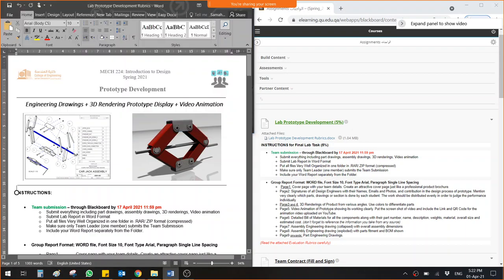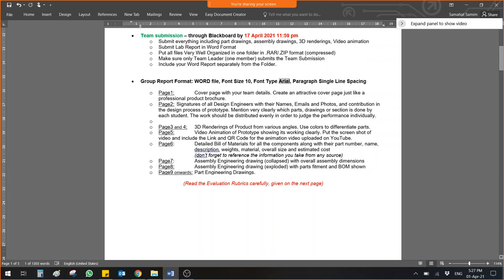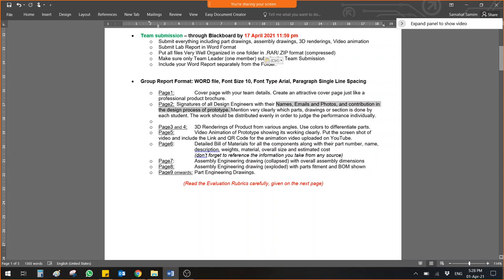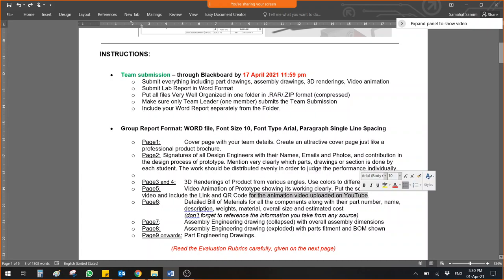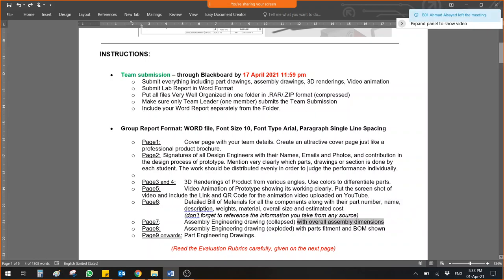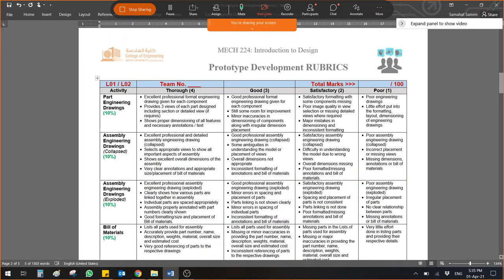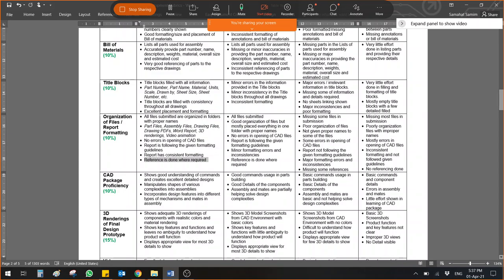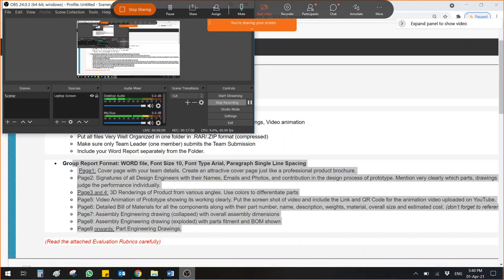Lab Prototype Development Explanation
Introduction to Design Course.